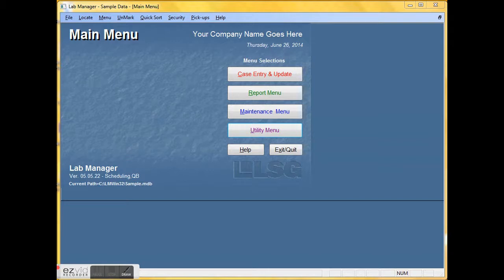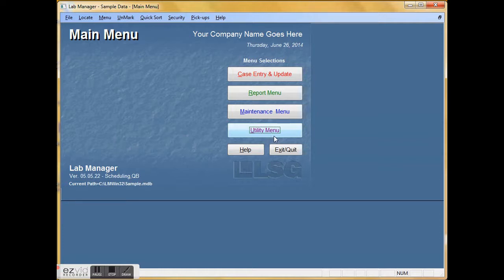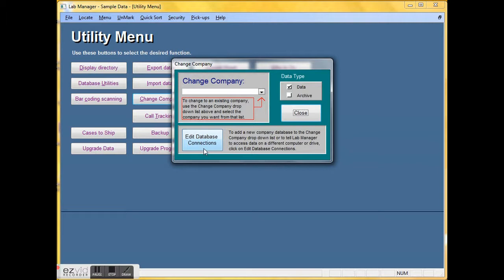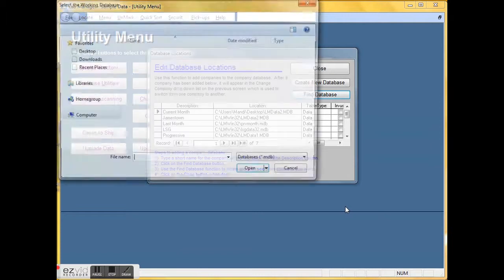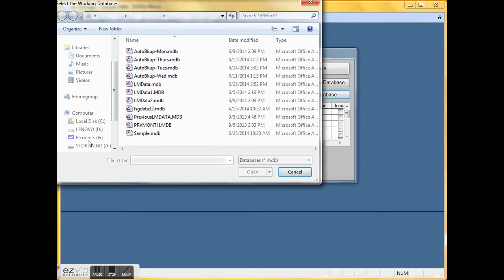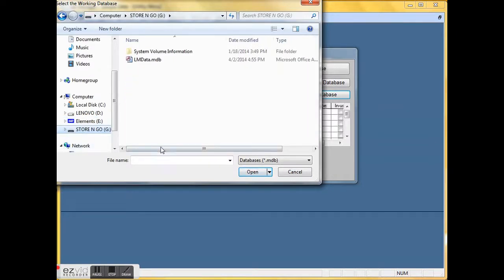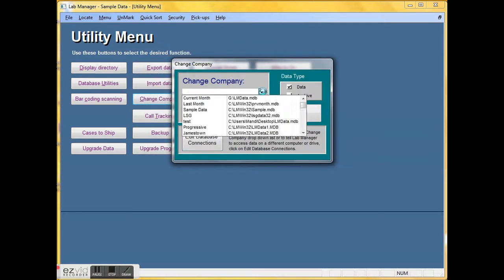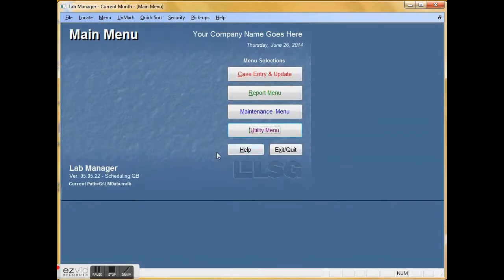Multi User setup in Lab Manager 5.5